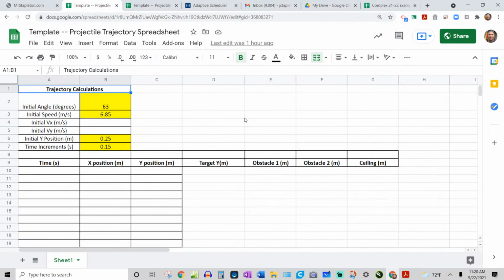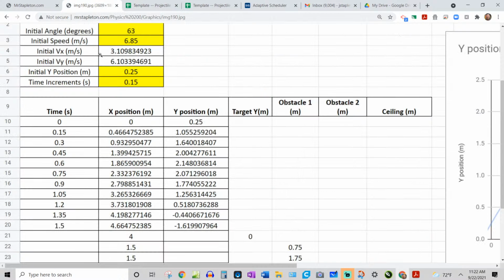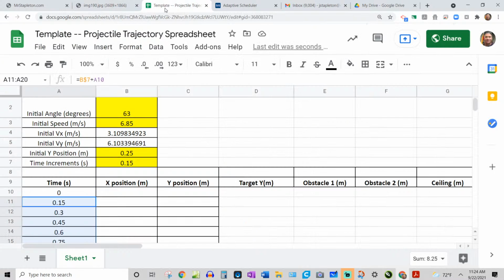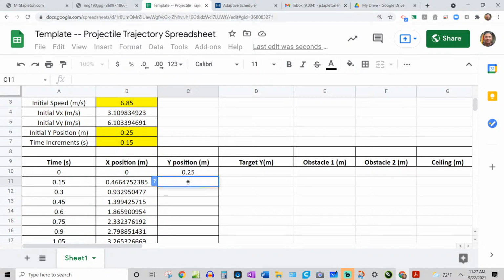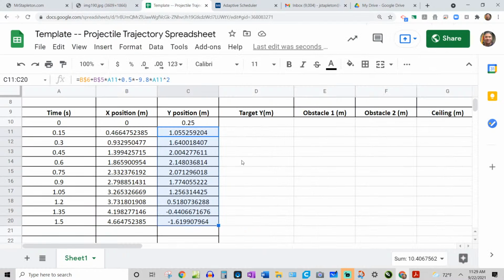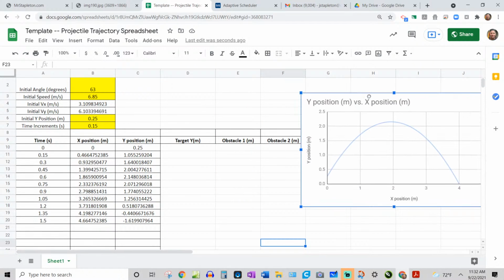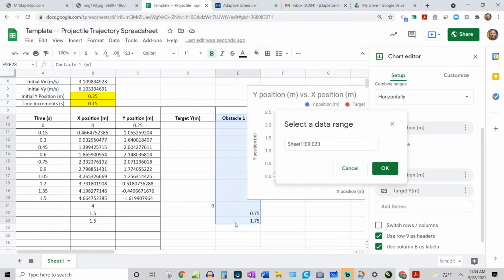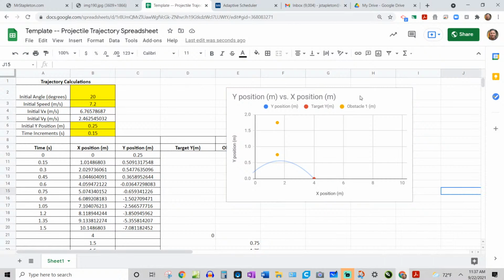Trajectory Spreadsheet Directions